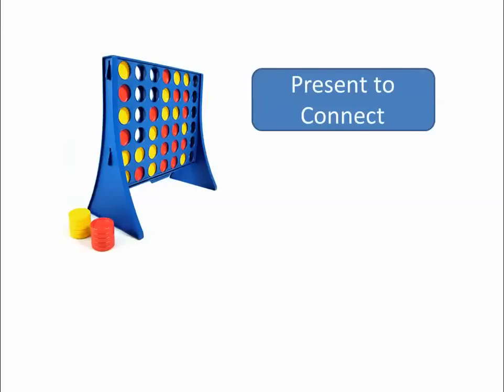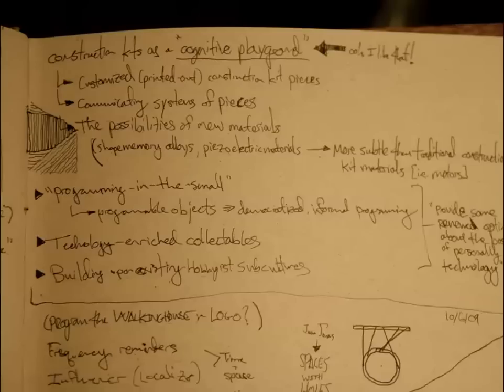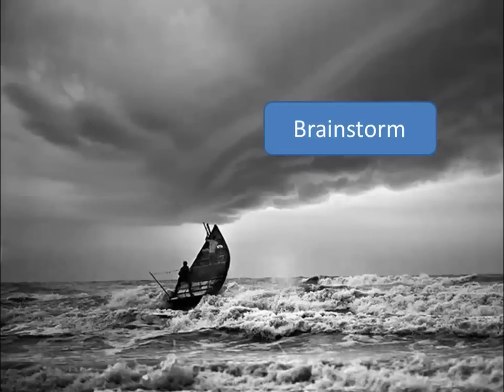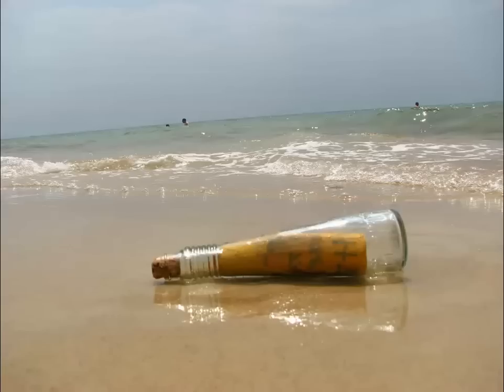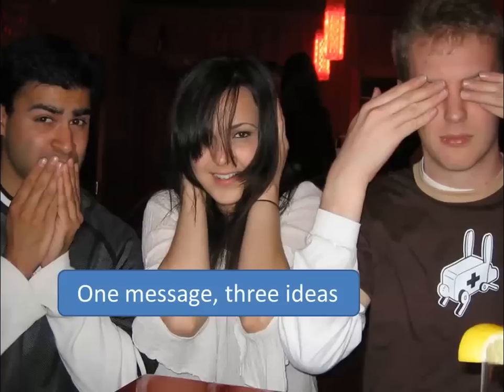Present to Connect: Design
This the second part of my presentation called Present to Connect. This part talks about how an approach to design the information that will go into your presentation.